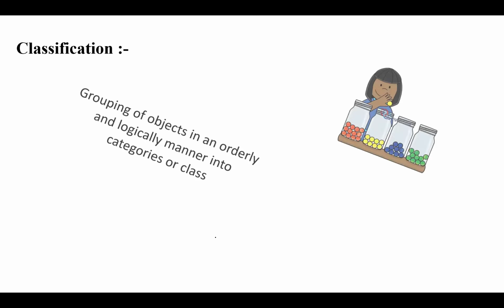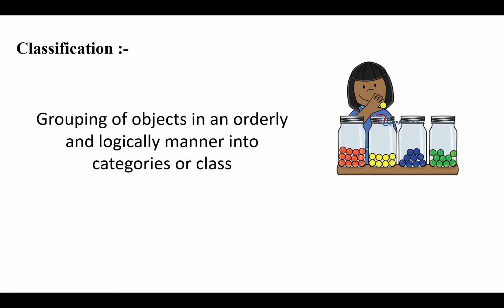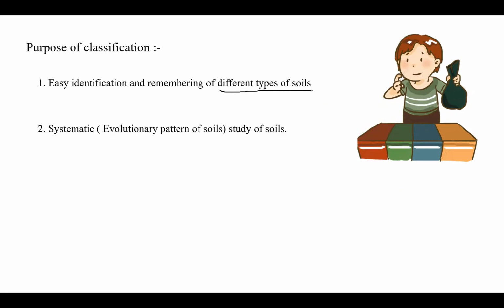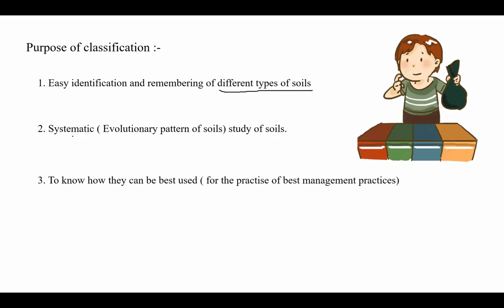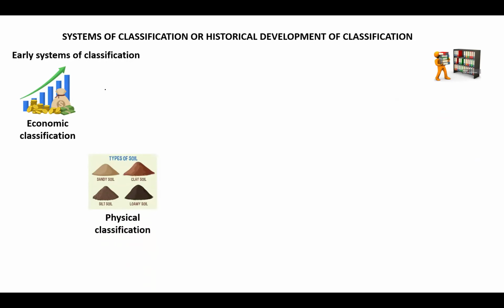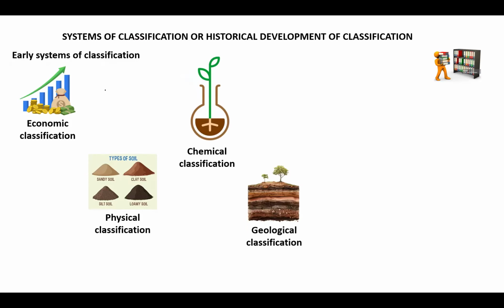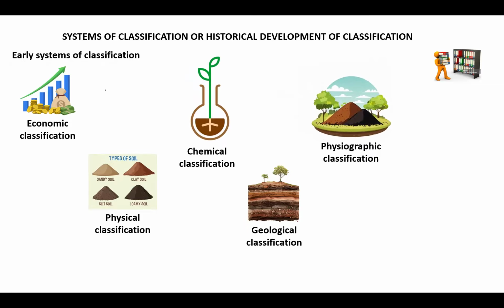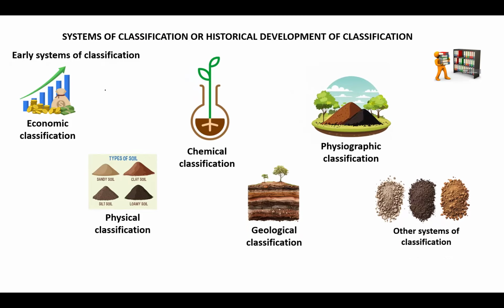Soil Classification Introduction soa soil taxonomy